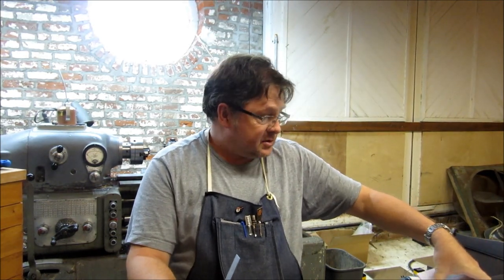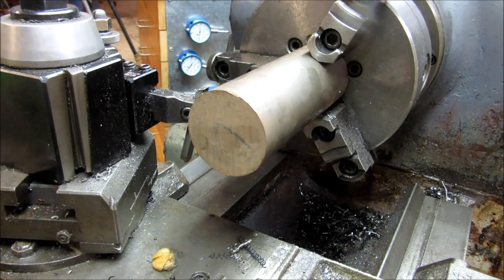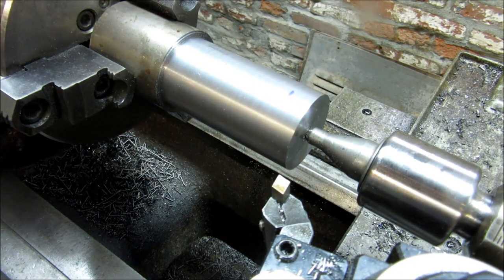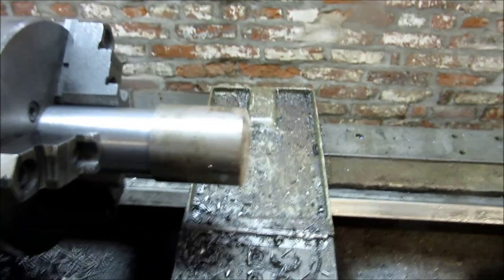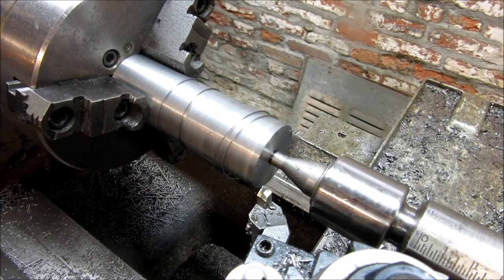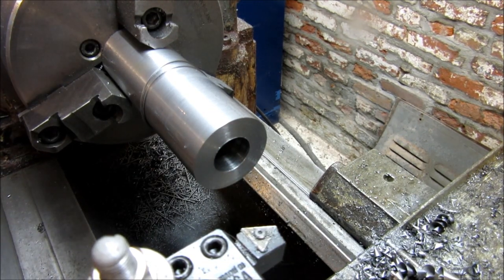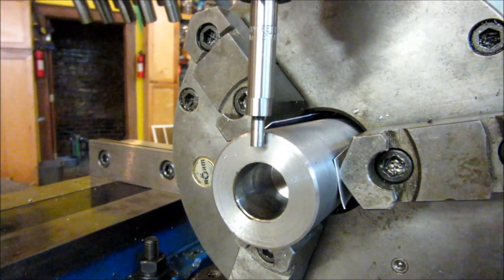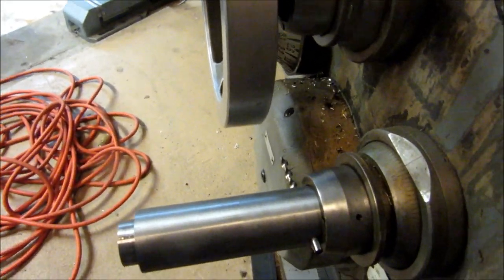K&T Crank #1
Got to get a start on the replacement knee crank for my K&T S-15.  The functionality of that machine is sorely missed.  So a little CAD work, followed by some lathe and mill work to get the nose done, next video will be the crank.